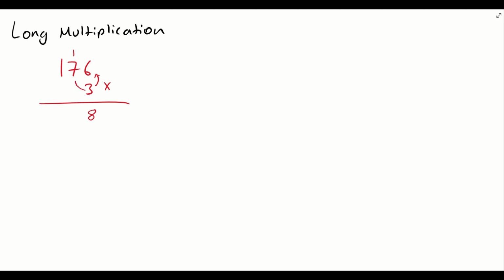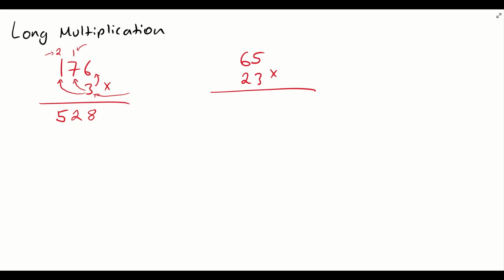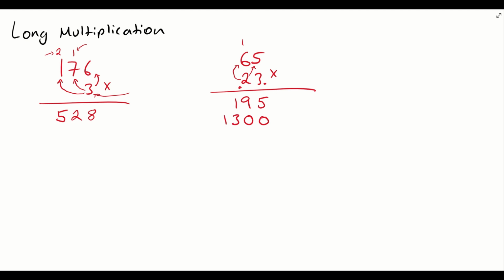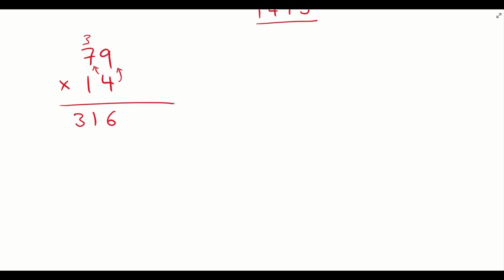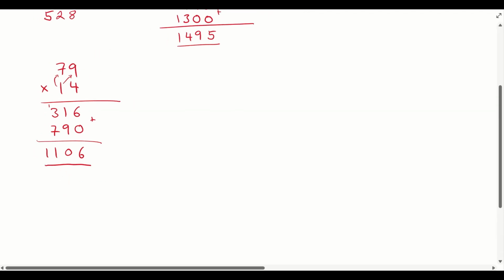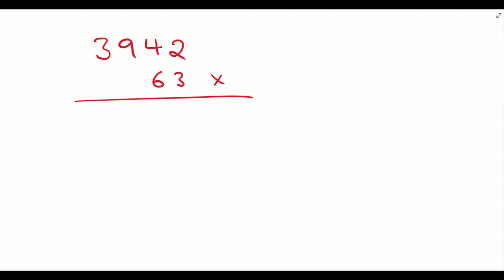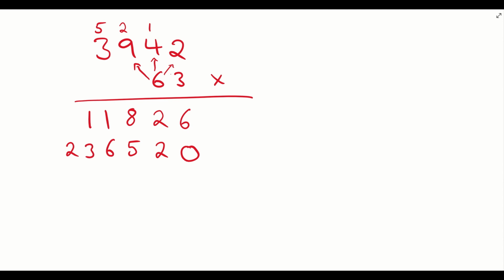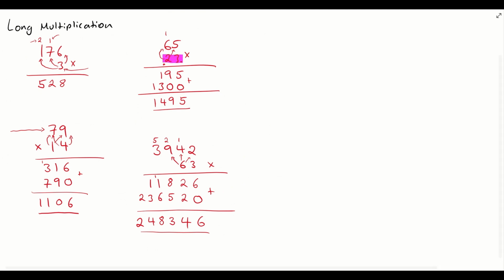Long(er) Multiplication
This video explores how to deal with long multiplication where we have more than a one digit number on the bottom. This time we have a 2 digit number.